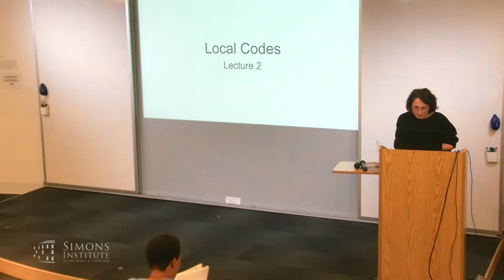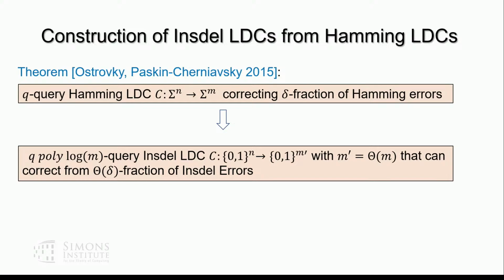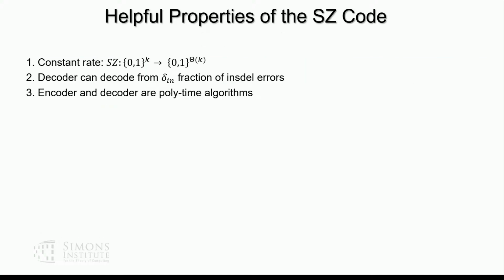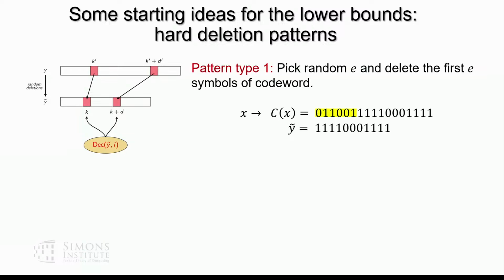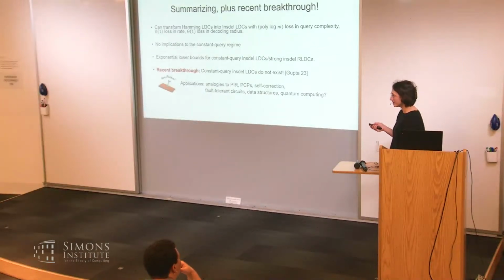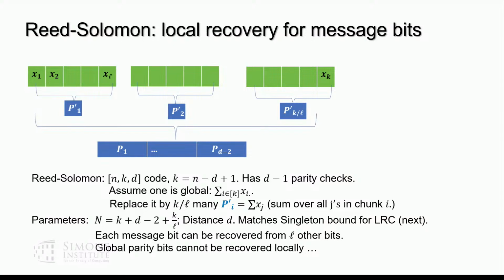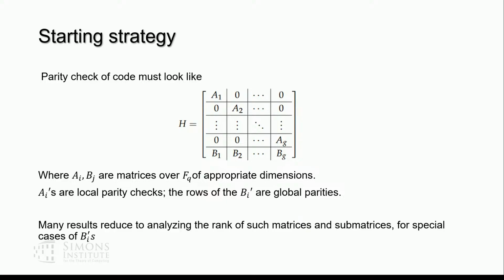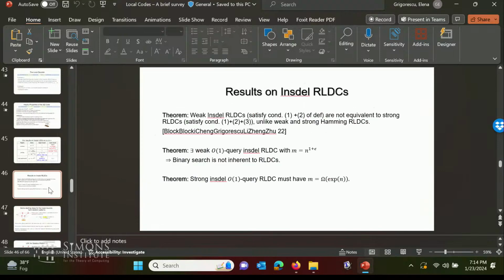Locality II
Elena Grigorescu (Purdue University)
Error-Correcting Codes: Theory and Practice Boot Camp